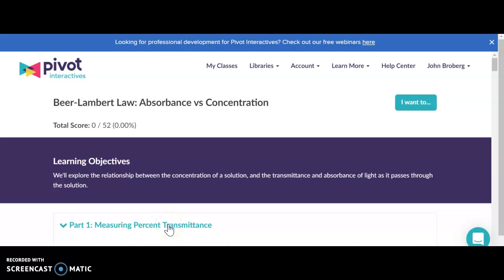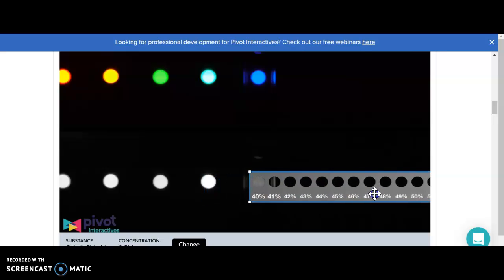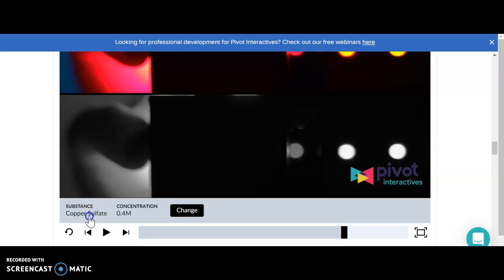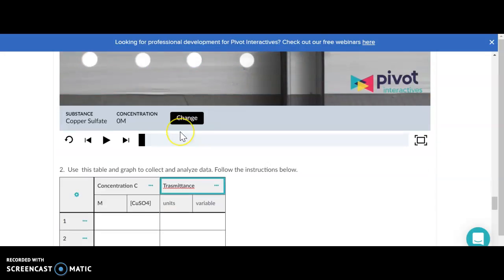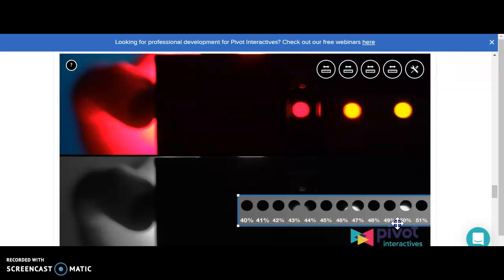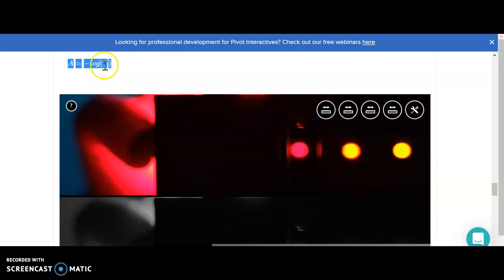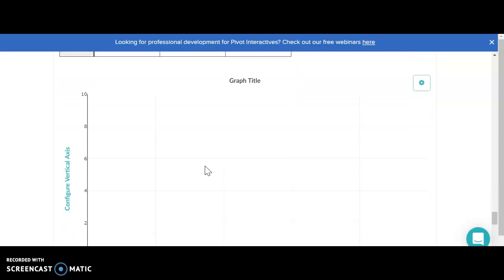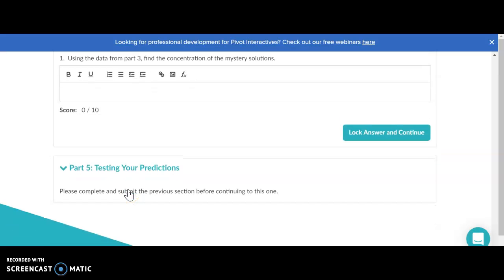112APChem_Lab_BeerLambertLaw